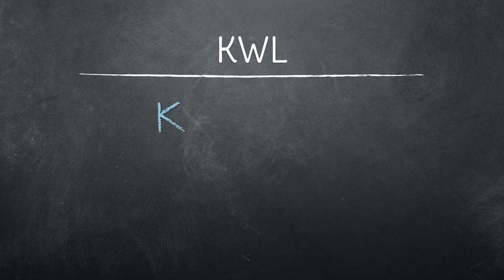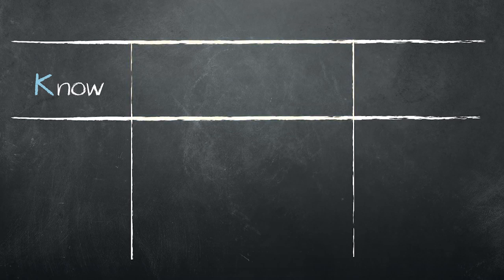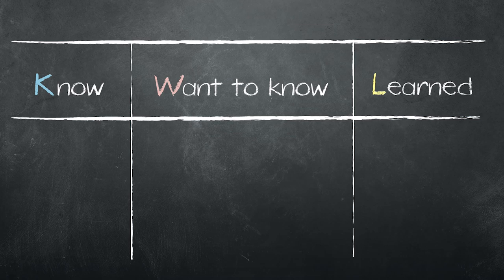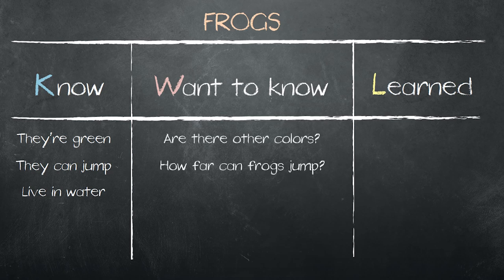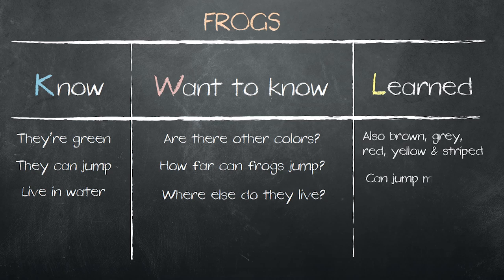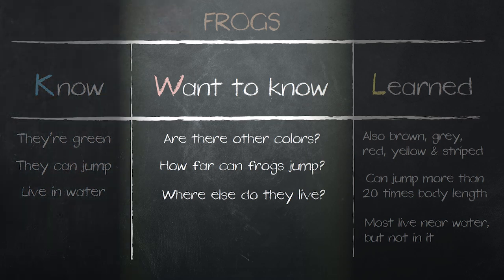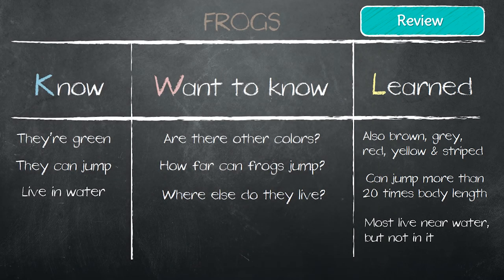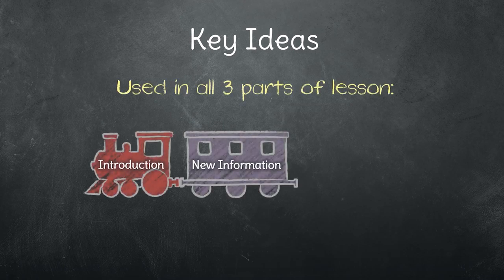KWL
KWL is a visual organizer that can be used to sort information students already Know, information they Want to Know, and information they have already Learned. It can be used in all three parts of a lesson: the Introduction, the New Information, and the Review.